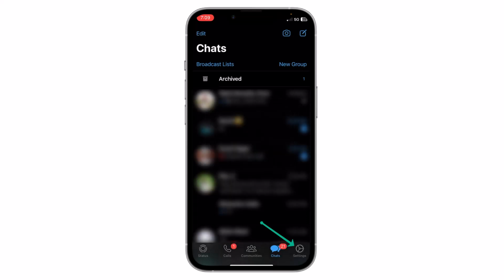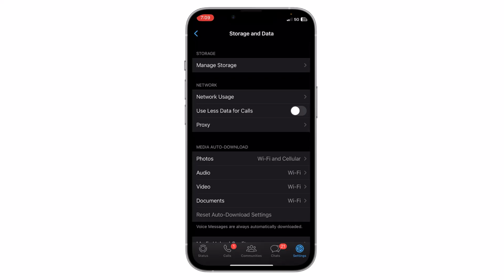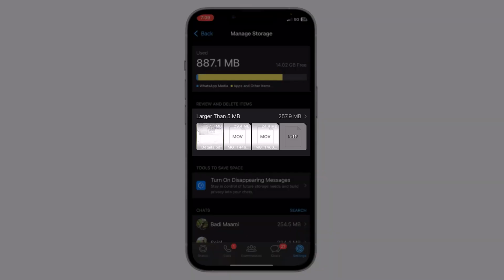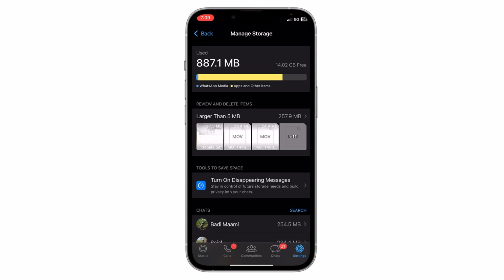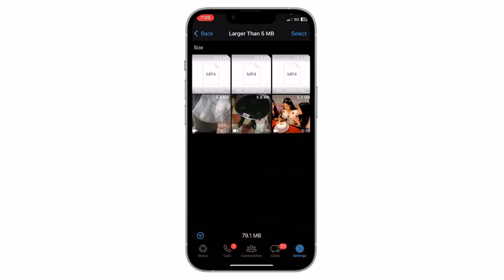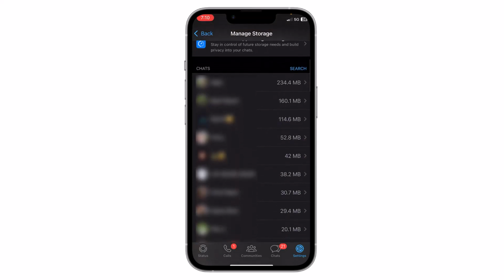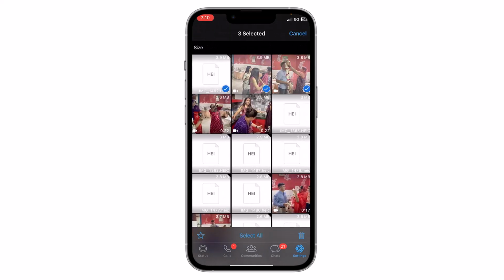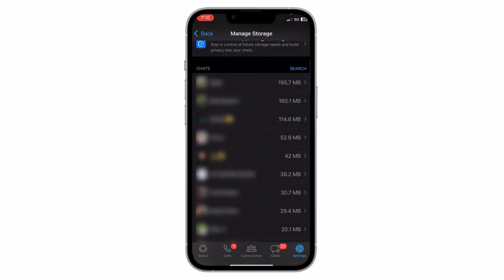How to Manage Storage on WhatsApp in iPhone | Step-by-Step Guide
Take control of your WhatsApp storage on your iPhone with this step-by-step guide on how to manage it effectively. Discover techniques to free up space, manage media downloads, and optimize storage settings. Follow these instructions to keep your WhatsApp conversations organized and ensure your iPhone storage is efficiently utilized.